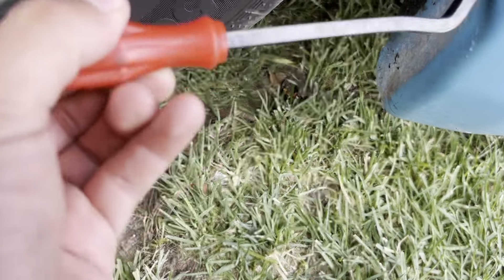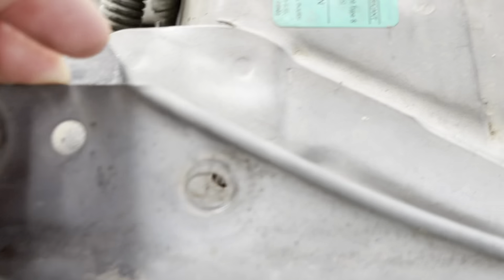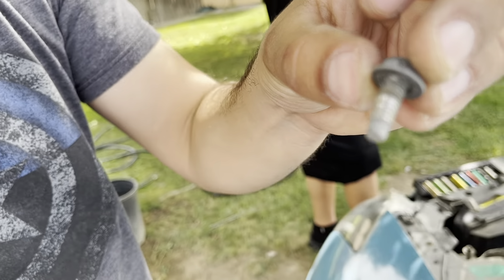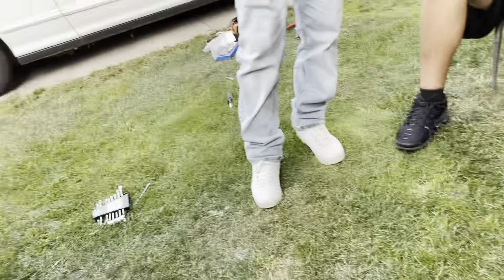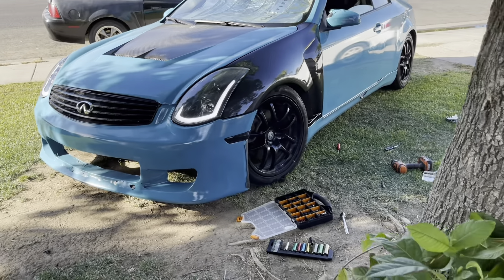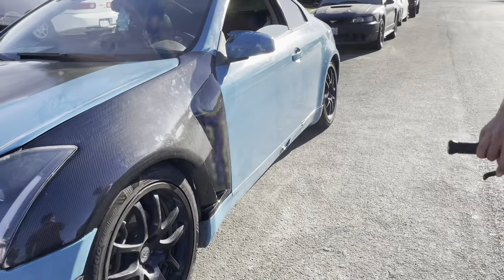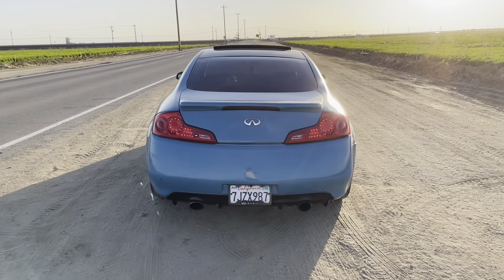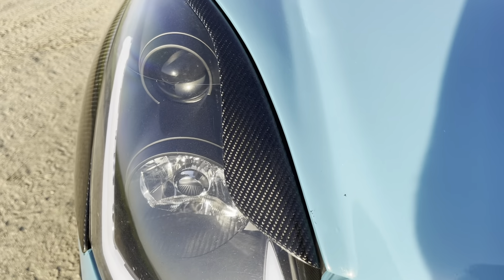G35 Carbon Fiber Fender Install